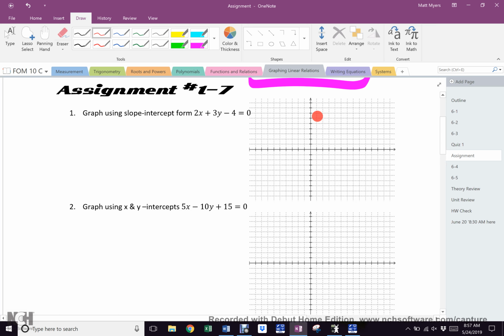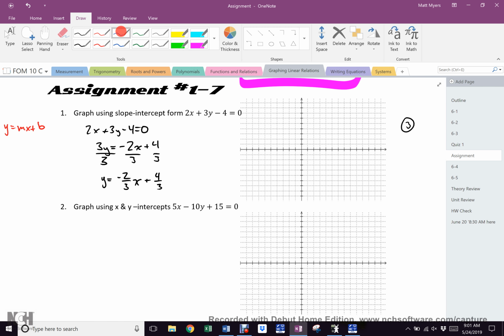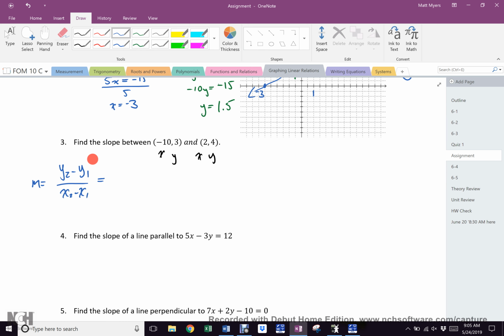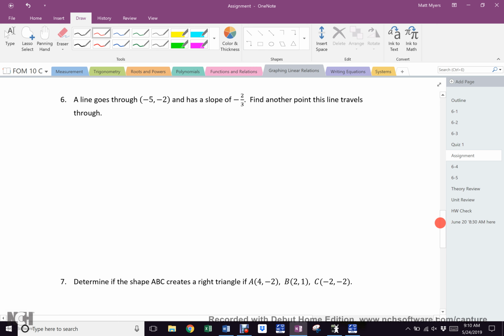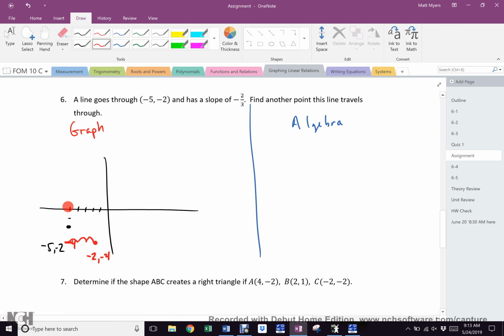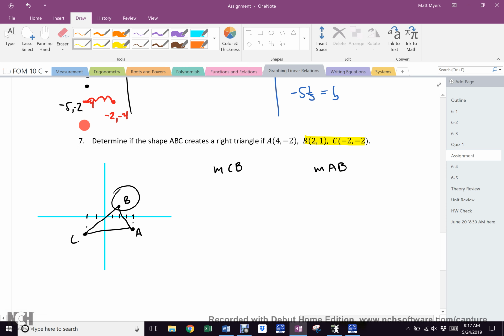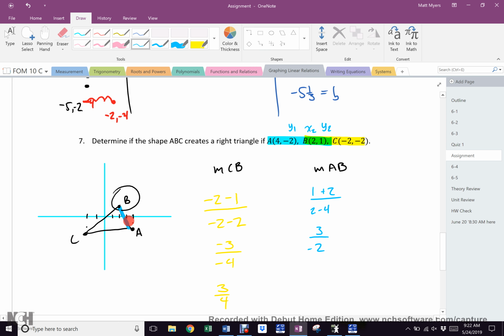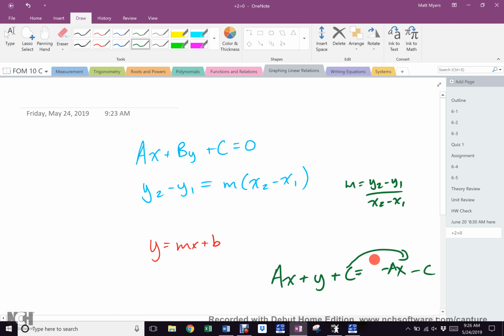May 24 Block C Assignment Marking